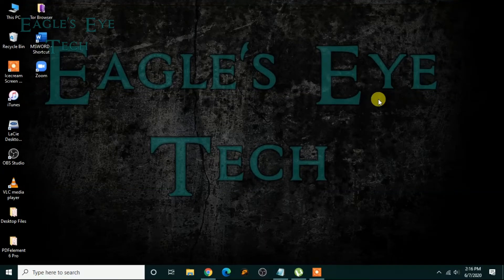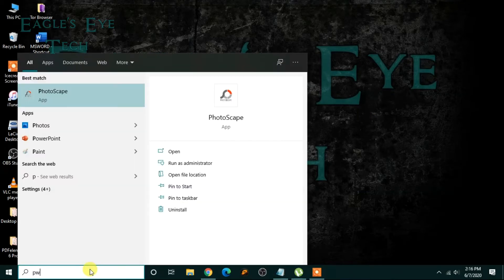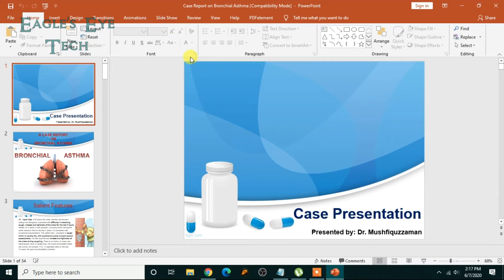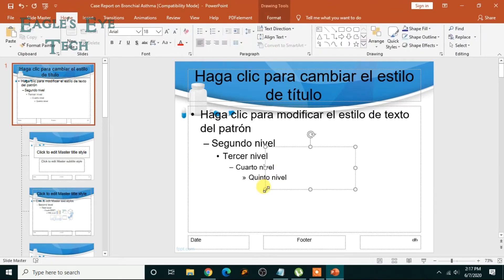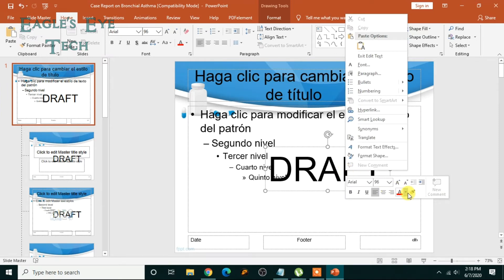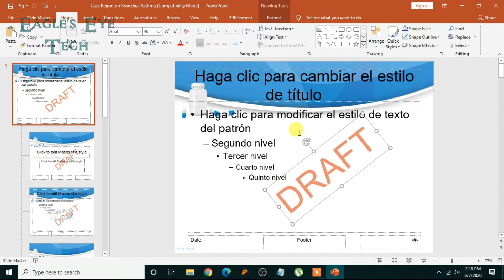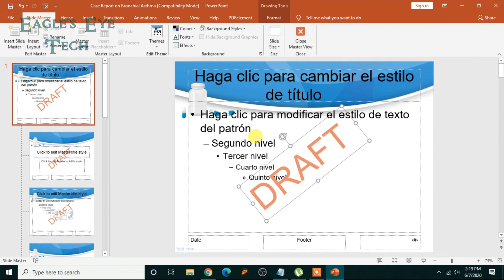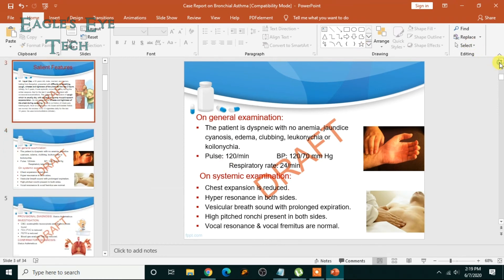How to Add Text Watermark in PowerPoint (Add Draft or Confidential Stamp to Your PowerPoint Slides)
Learn how to use text (draft or confidential stamp, etc) watermark in your PowerPoint presentation. In this way, you can showcase your ownership and avoid plagiarism.

Follow these simple steps, you will be able to add text watermark to all of your slides at the same time. It is essential that the text is of light colour and remains beneath every other important text and pictures.

Gears I used in this video:

PowerPoint - Microsoft Office Professional Plus 2016